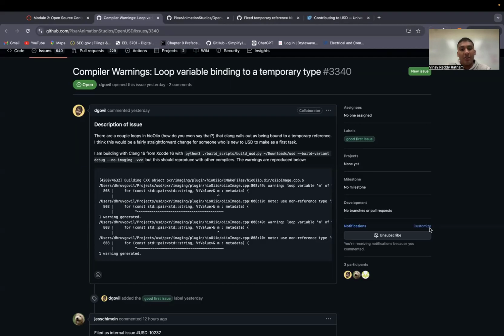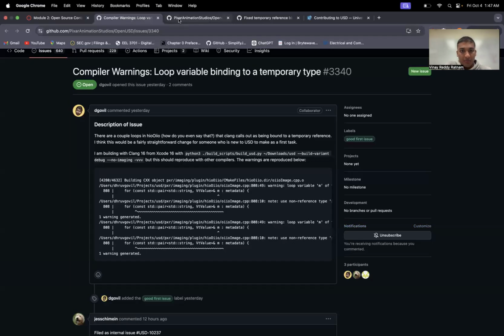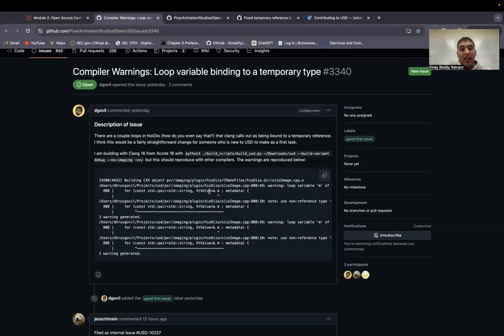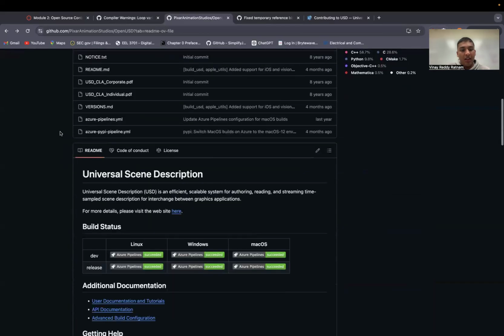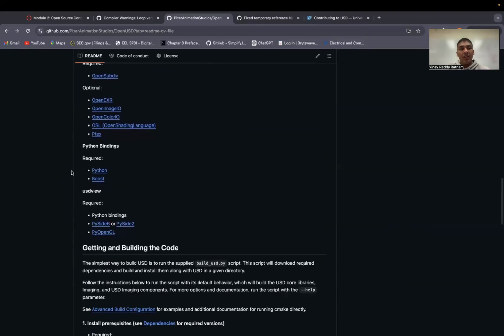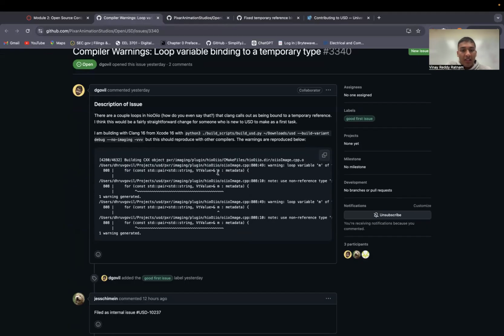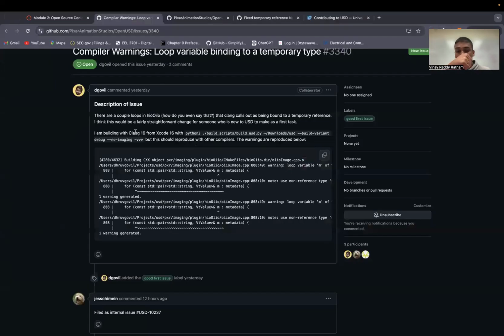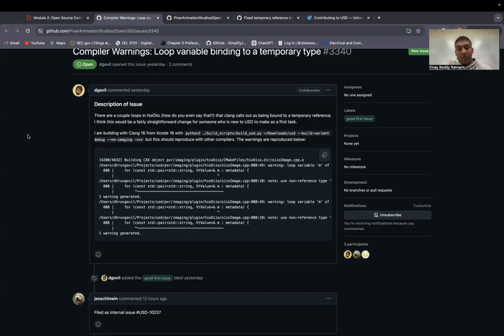Open Source Contribution Project